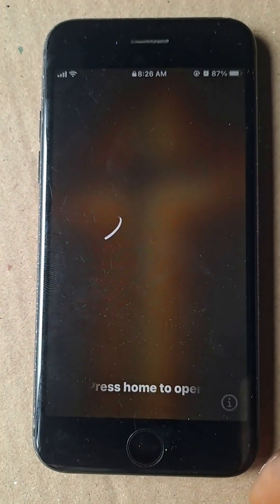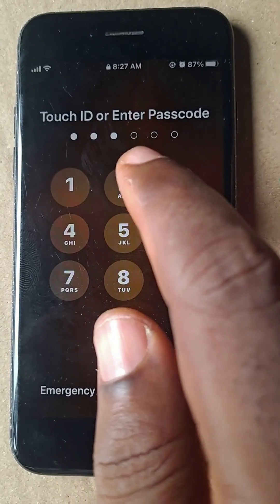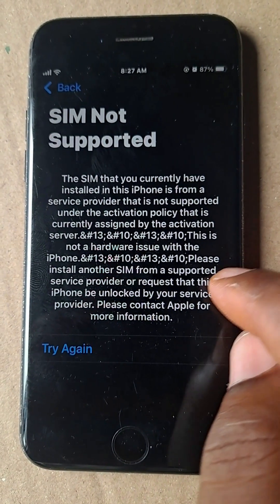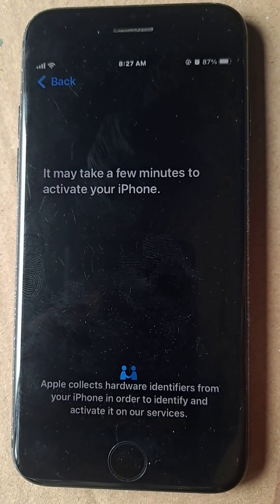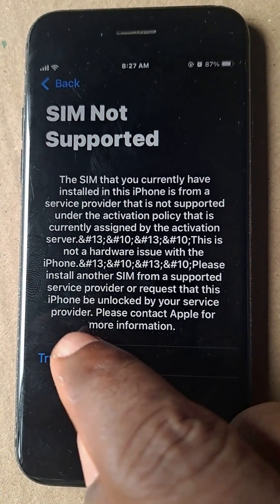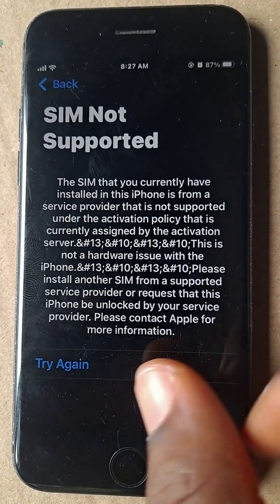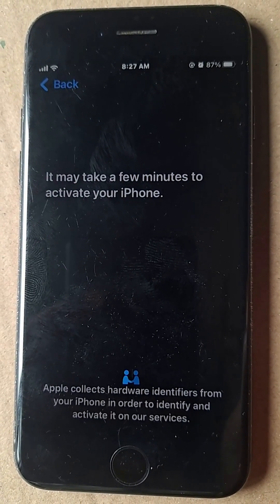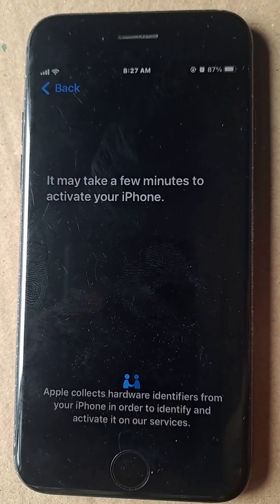All iPhone sim not supported solution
How do I fix my iPhone SIM not supported?
What can I do if my SIM card is not supported?
How to fix SIM card problem on iPhone?
What is the meaning of SIM not supported?
How to reset network settings on iPhone?
What does "not supported" mean on a phone number?
How to reset iPhone SIM card?
How to fix phone SIM card not working?
How to update iPhone carrier settings?
How to fix eSIM not supported iPhone?
How to activate SIM card on iPhone?
How to reset SIM card?
How much is a new SIM card?
How to activate eSIM on iPhone?